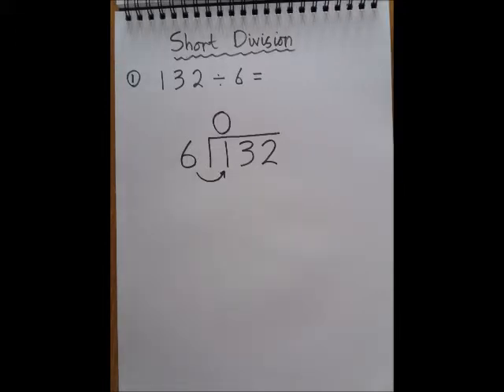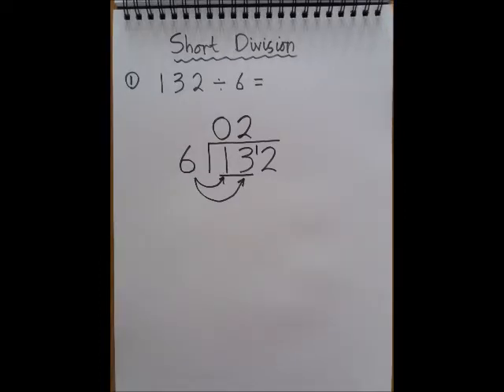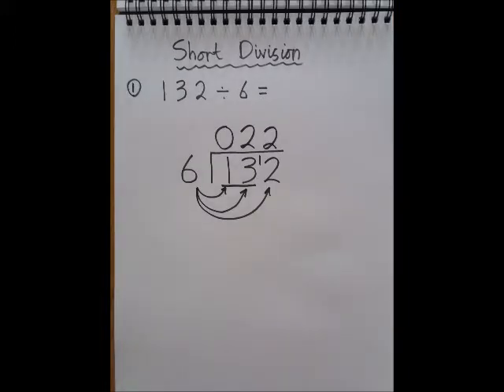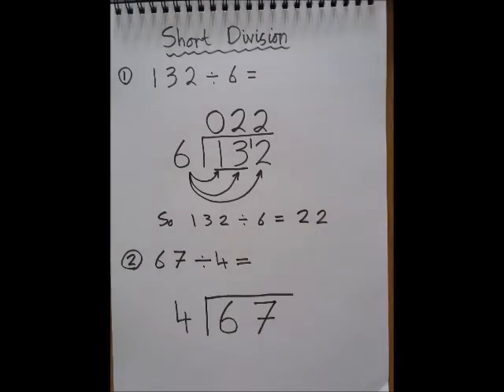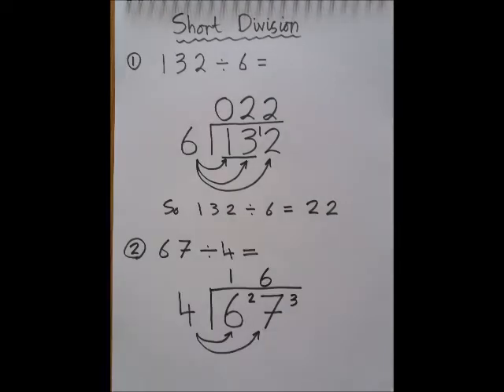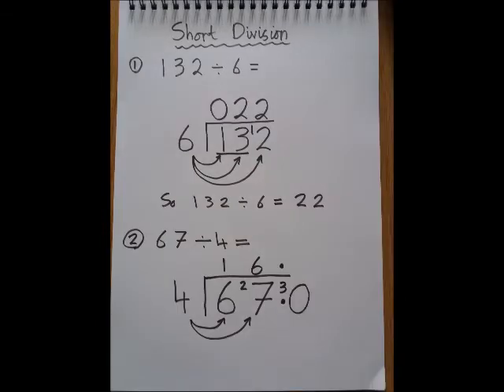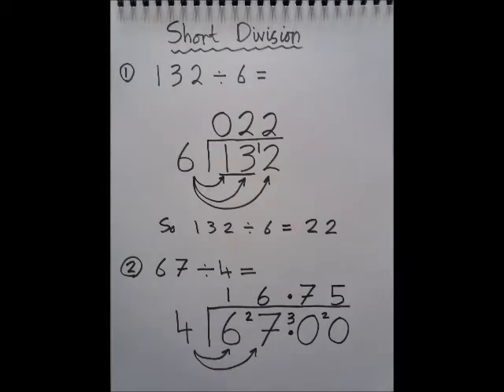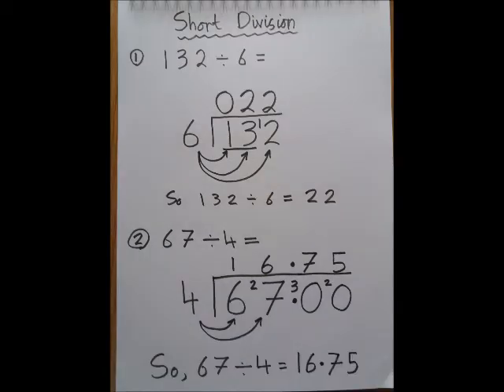Division by Short Division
Once you have seen this video, you can have a go at some examples of your own or you can choose some from your maths homework books.